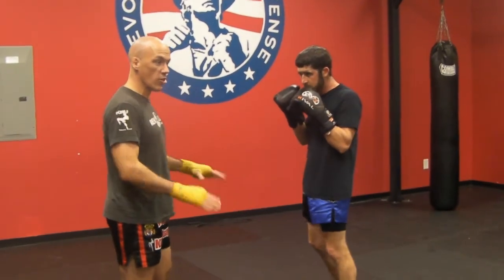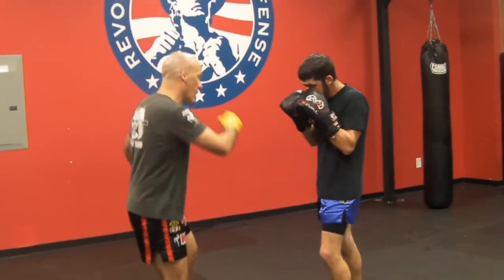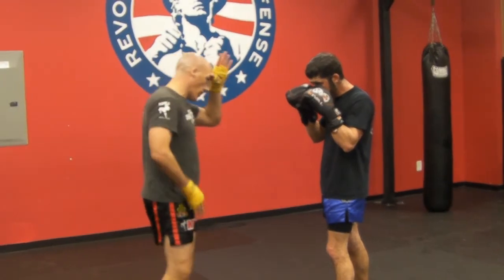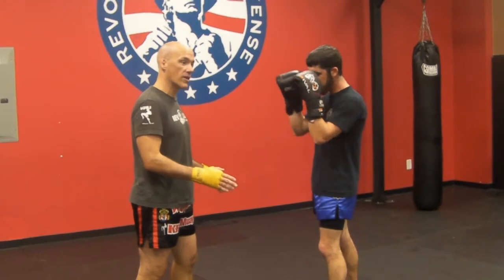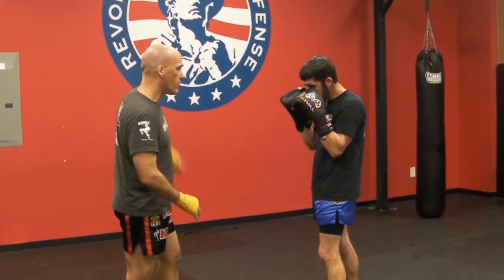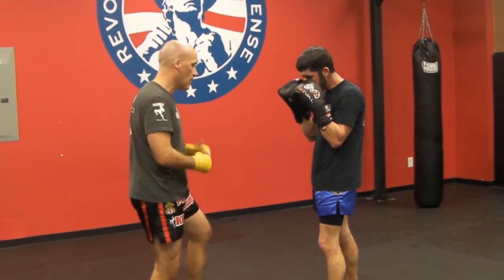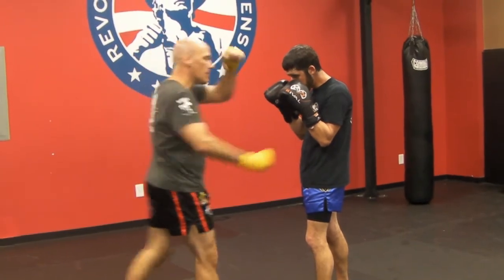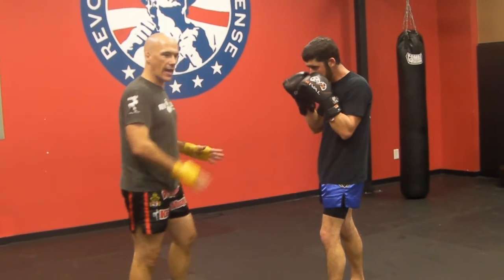Switch Kick/Knee Power for Muay Thai Kickboxing MMA Clayton NC HD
For more information about Kru Muay Thai classes, MMA training, Kickboxing, Kids Karate and martial arts in Clayton North Carolina (NC)

In this video Coach Scot of Revolution is talking to his students about how to use the floor to generate more power on lead leg strikes using a Muay Thai switch technique. Also useful for karate, mma or other striking martial arts that allow striking with the legs.